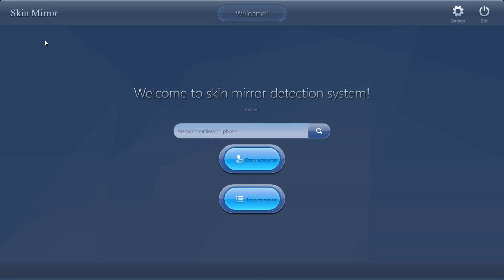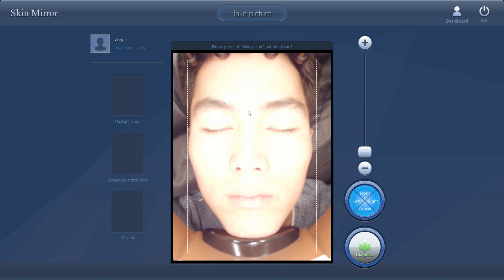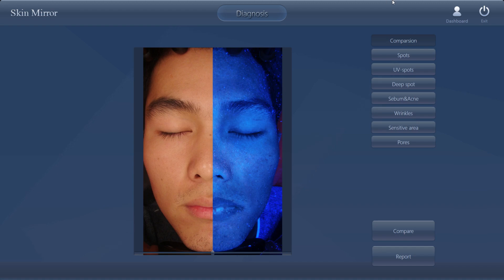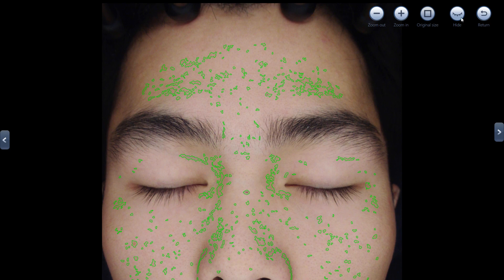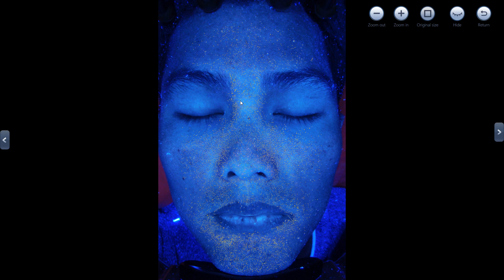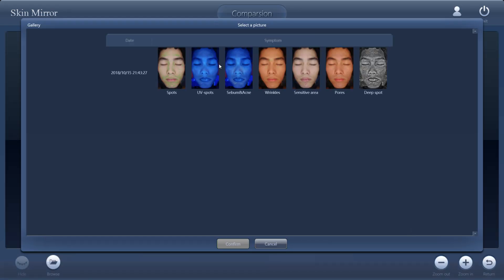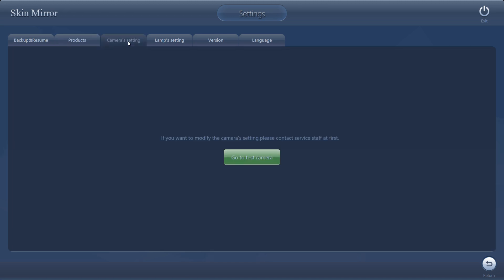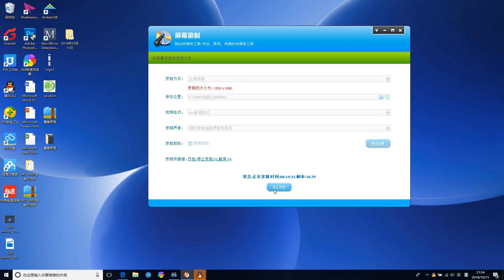Skin Analysis Machine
UV RGB PL Three Spectral Skin Analyzer

This machine can take high-resolution photos of face under 3 different spectrum,RGB light, UV light and polarized light, then analysis the face according to our company’s unique technology - MXC graphics algorithm. 7 major skin problems will show up here accurately, including surface spots, wrinkles, pores, sebum&acne, UV-spots, deep spot and sensitive area. Clients can know about their skin problems more intuitively and better cooperate with doctor or beauticians for treatment, make before & after pictures comparison by using skin care products or accepting laser treatment.

Skin analysis scope:

surface spots,  UV-spots, deep spots, wrinkles, pores, sebum, sensitive area, Acne,

1. More Accurate Data Analysis
Quantitative analysis of precipitation, skin tone, pores, wrinkle, UV-Spot and ensure accurate skin analysis report

2. More Targeted Comparative Analysis
Compare the test reports each time and let you know your skin authentic condition

3. More Intuitive Photographic Effects

20 megapixel Canon camera, Ensure the image with high resolution dispaly

Name: Cynthia Wang
Skype/Facebook: Forimi Cynthia